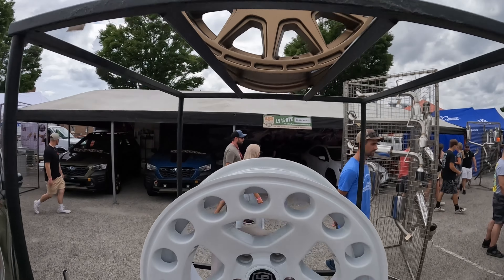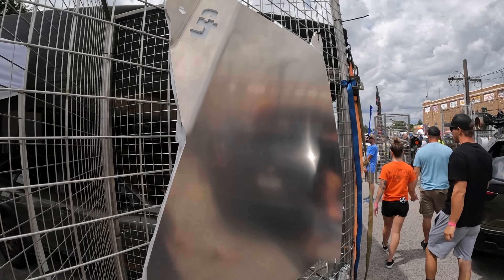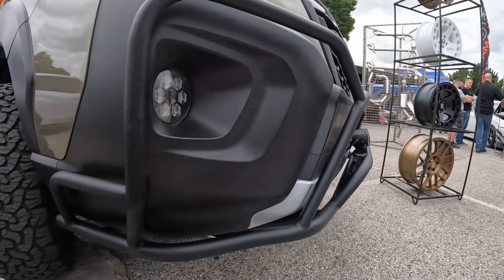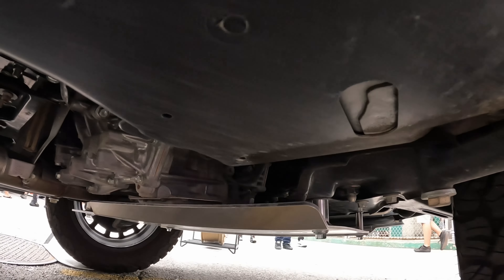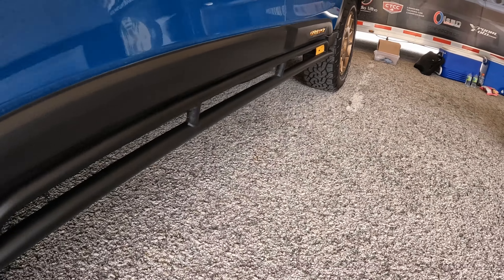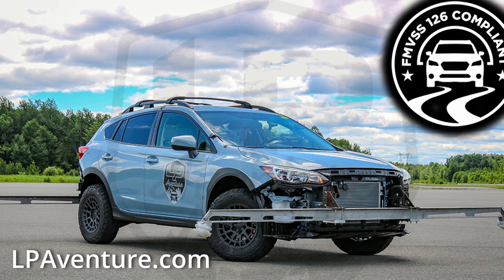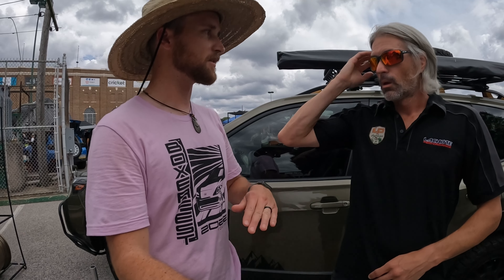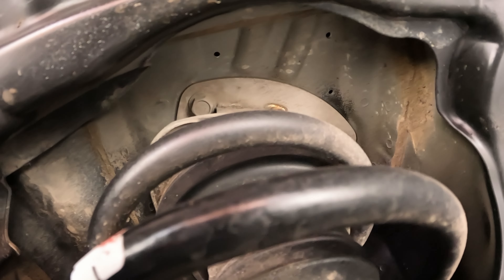How should you mod your Subaru for offroad use? LP Aventure answers.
Just got a Subaru that you want to overland or take off the beaten path but not sure what mods to do first? No worries! At Boxerfest we talk with Julien from offroad-Subaru experts LP Aventure to find out the best things to start with.

That way you'll be kept up to date on our other events, attendee build highlights, and talks with your favorite Subaru aftermarket parts manufacturers!

Not enough?

Songs:

Aiyo - "Leaving Gravity"